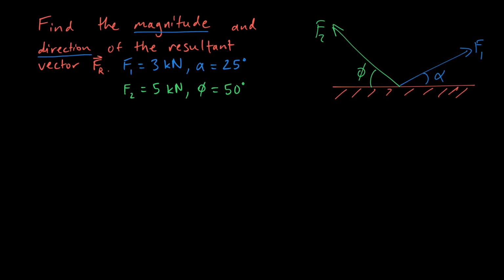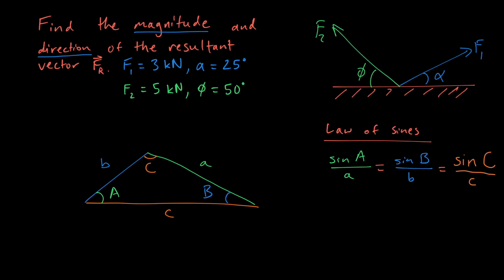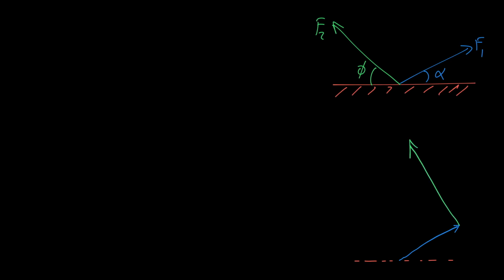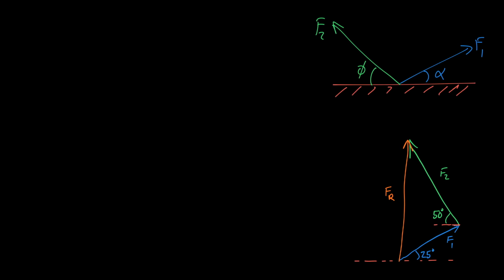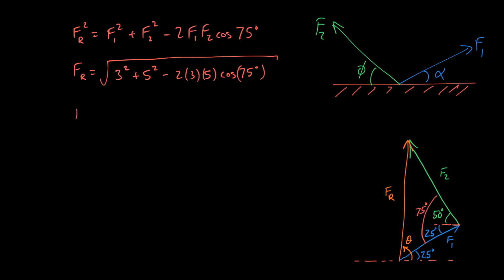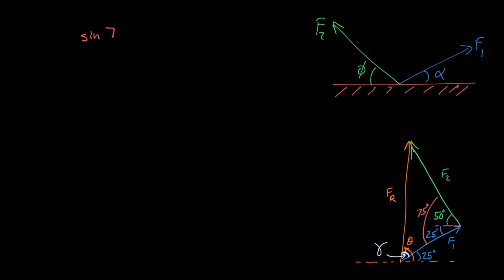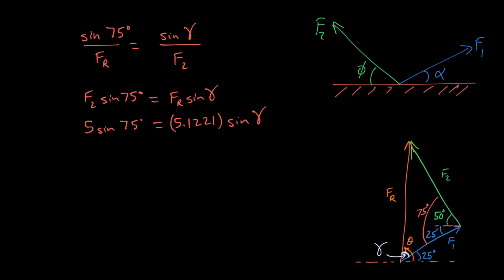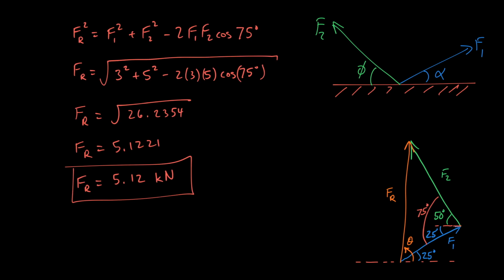Adding Vectors Using Law of Sines and Law of Cosines Ex. 1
A look at the law of sines and law of cosines and how they can be used to add vectors graphically using the tip-to-tail method.

0:00 Introduction
0:14 Law of sines
1:25 Law of cosines
2:05 Example problem